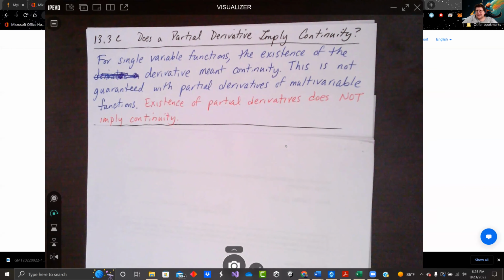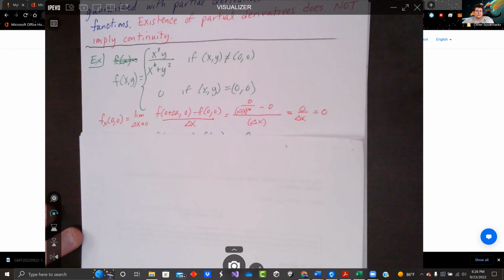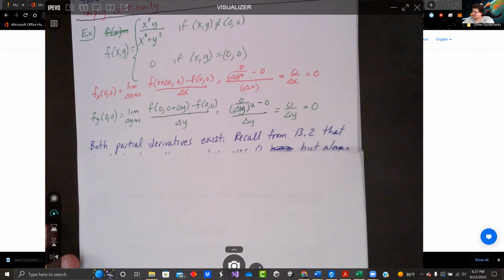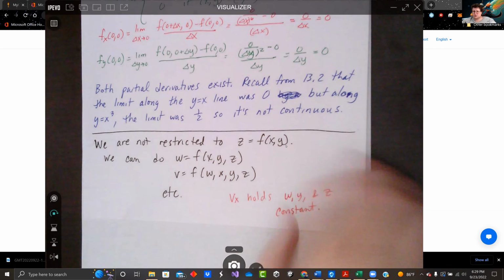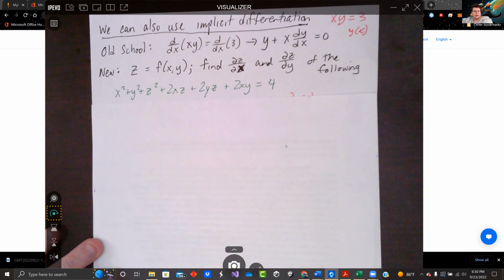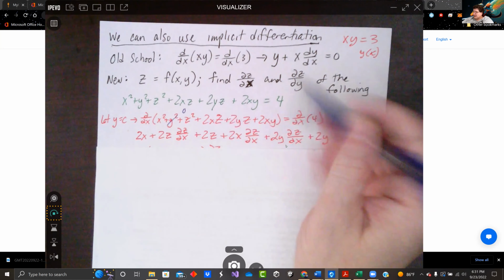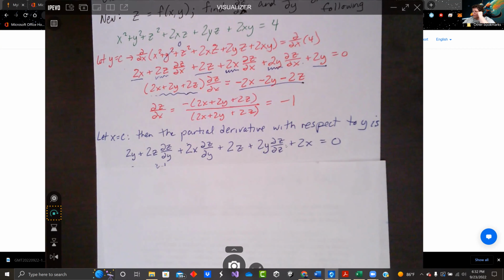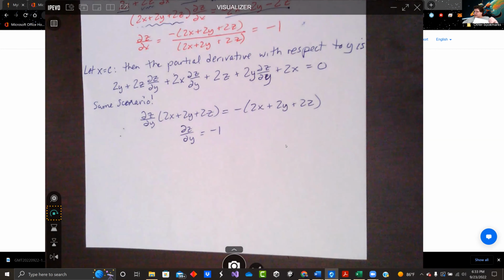M067 Calc 3 Fall 2022 Sect 13.3C Partials and Continuity, Implicit Differentiation